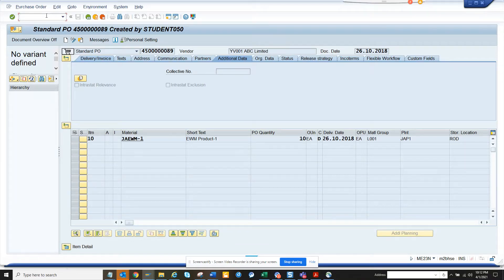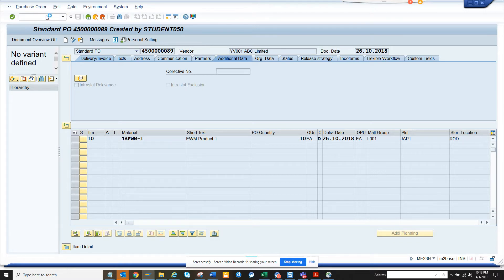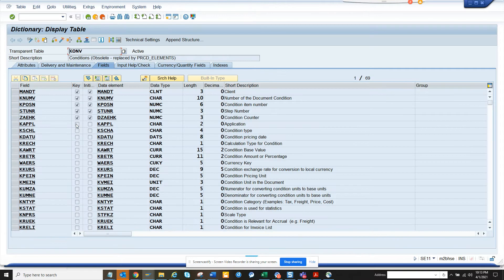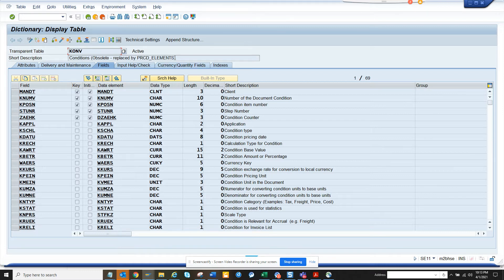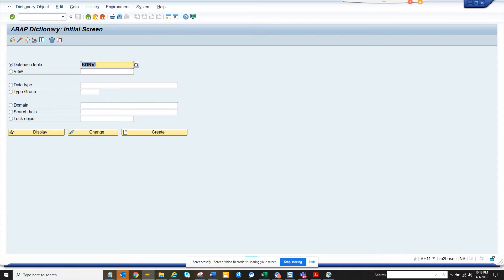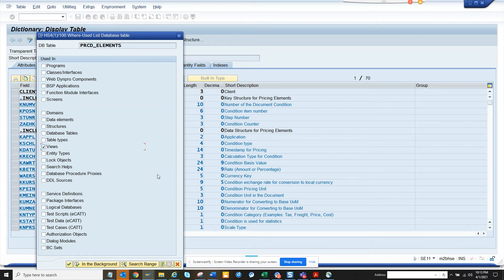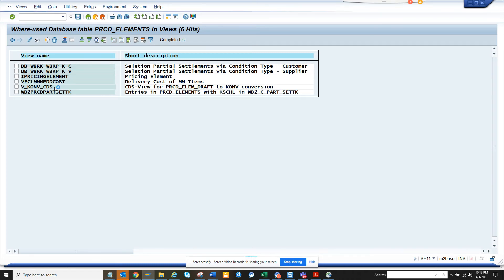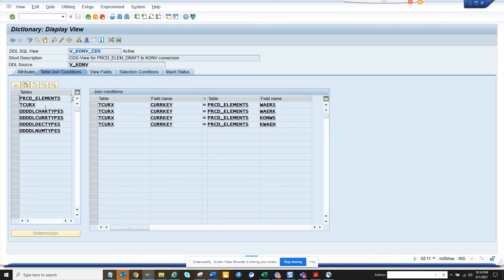SAP Purchasing- IN SAP S/4HANA KONV is Replaced by table PRCD_ELEMENTS